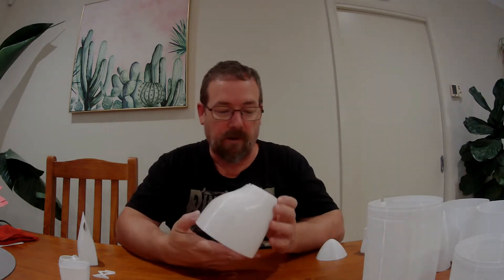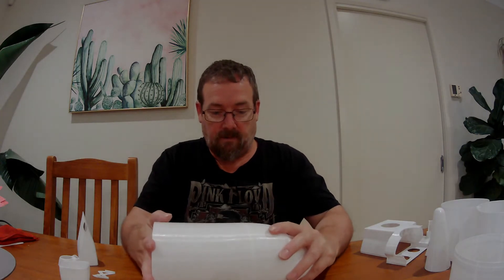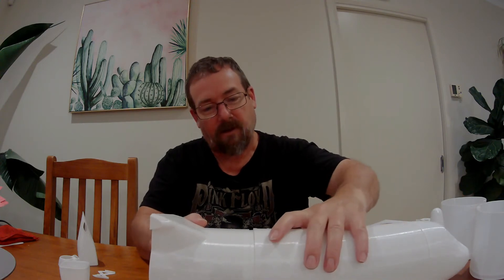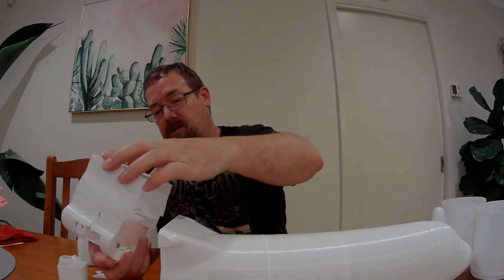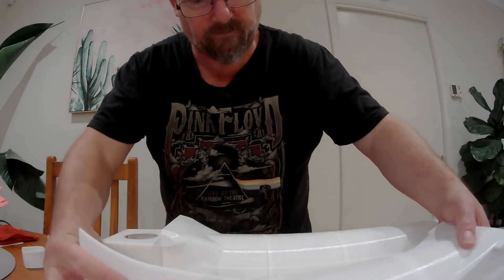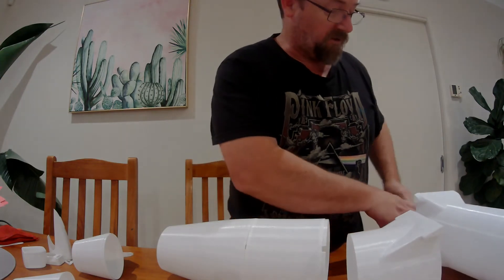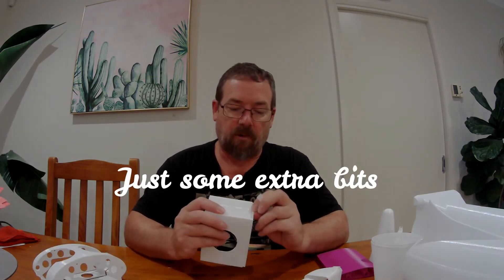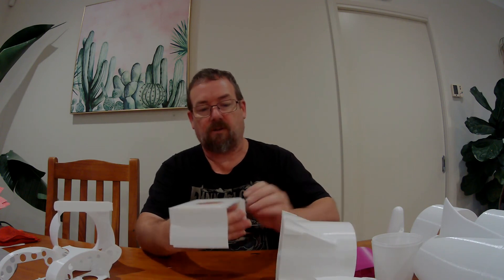ATR-72 3d printed RC Plane file giveaway part 2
We will be giving away a set of the files to print this plane on the 24th of December 2021 and again on the June 30 2022.

If you can't wait that long you can just email the designer and he will provide them for a very modest fee. I believe that it is available for around $60 but I'm sure Gennadiy will take a couple dollars off.

wingspan 49.6 inches, length 47.6 inches

Gennadiy also has other designs that are available for purchase.

The video has some mad fisheye, I did run the correction tool within my editing software but decided not to use it as I was loosing more of the screen.
I have switched from my GoPro 5 Black to the Firefly Q6. As it has no screen to preview my alignment of the bottom of the screen was out.